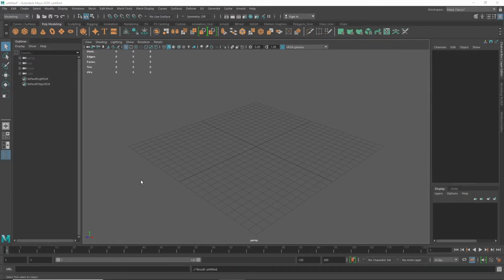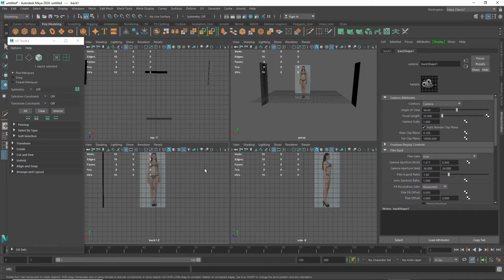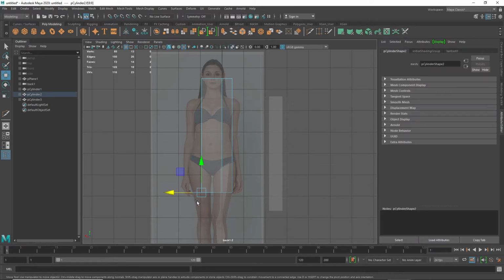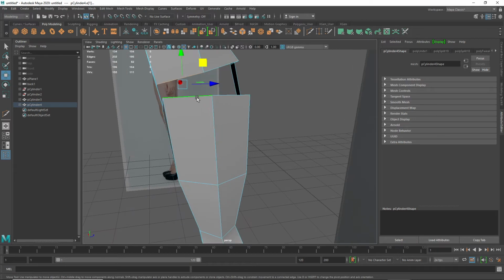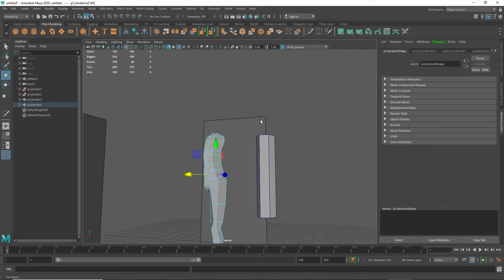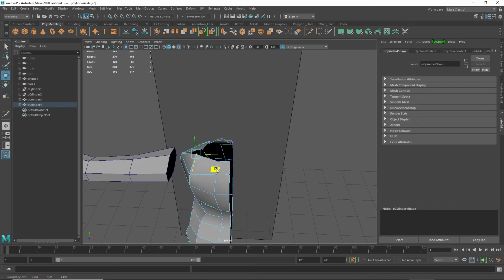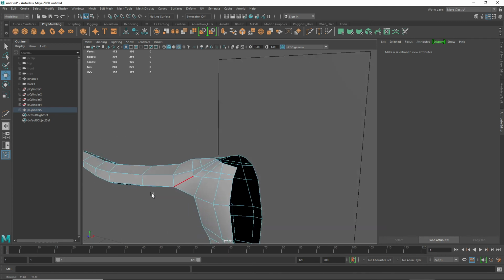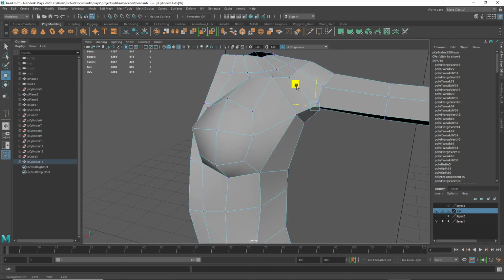Create a torso and limbs using box modeling in Maya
Learn how to build a character in Maya from scratch! In this tutorial, I'll show you step-by-step how to create a plane, apply textures, and start building the mesh for your character.